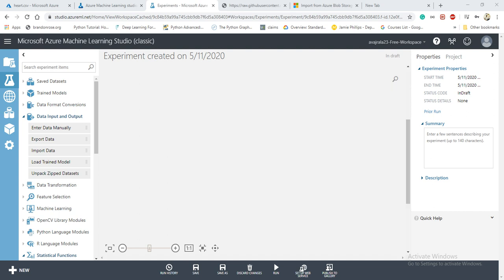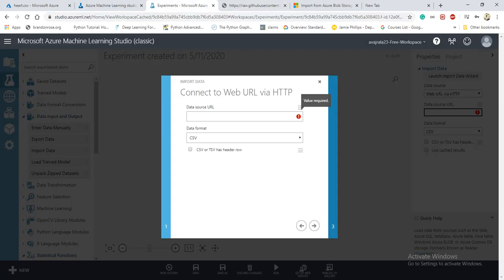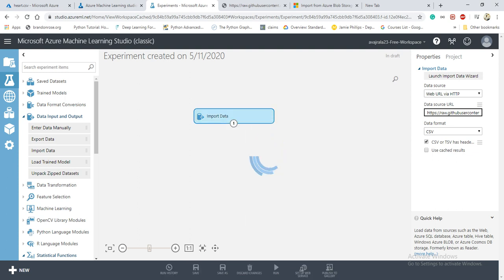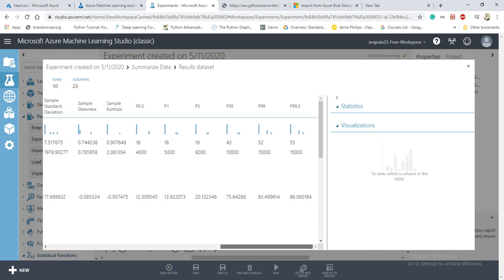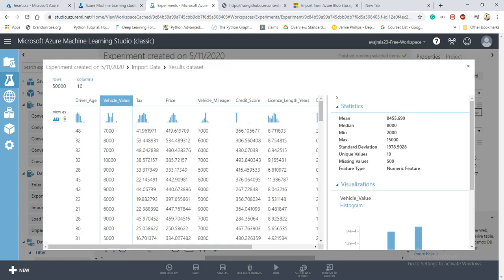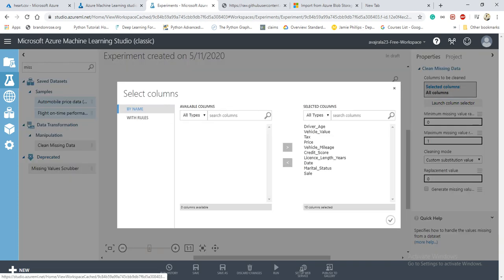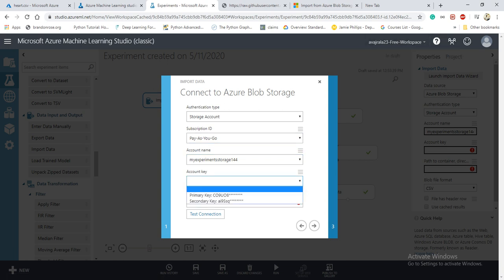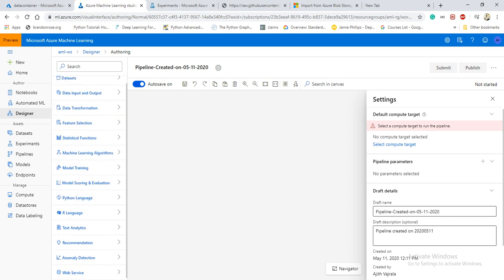Loading data from URL and Blob by using the "Import Data" in Azure Machine Learning Studio/ Designer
Loading data from URL links and Storage containers to an Azure Machine Learning workspace.